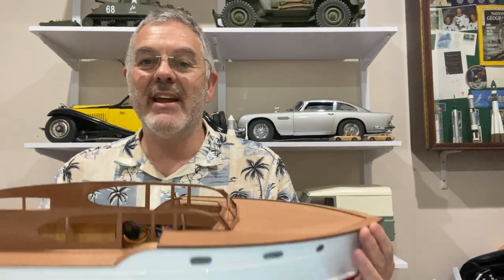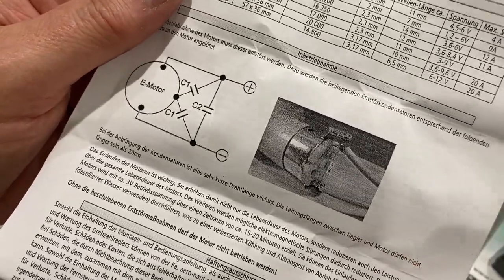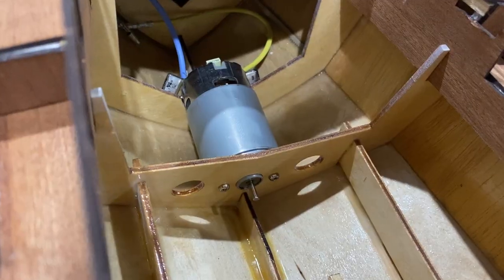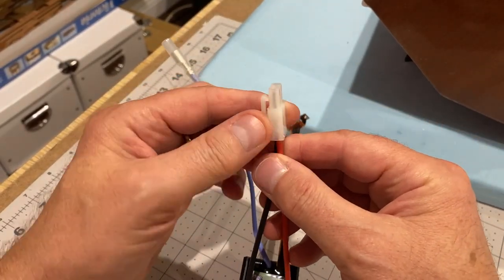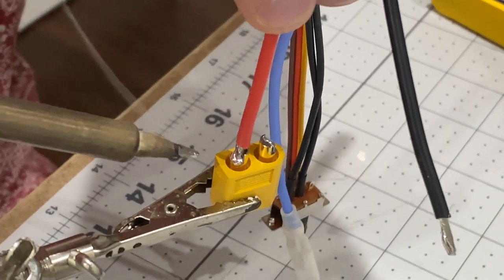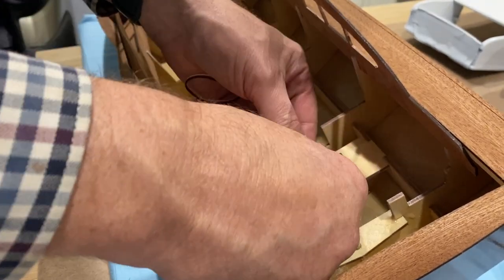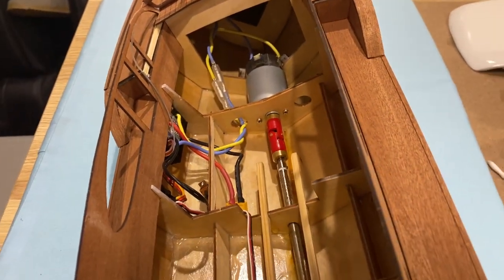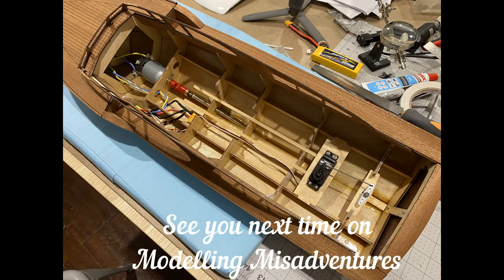Building an RC boat - can I make a Chris Craft Corvette out of the Aeronaut Victoria? Part 5.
In this video, I install the electrical setup inside the boat.